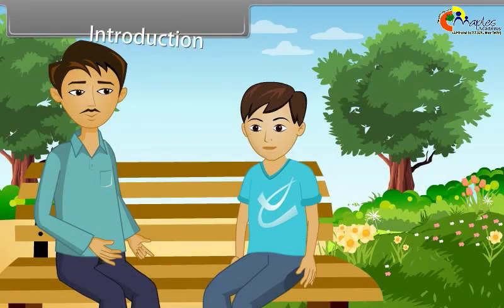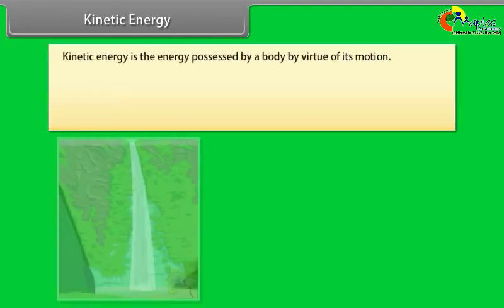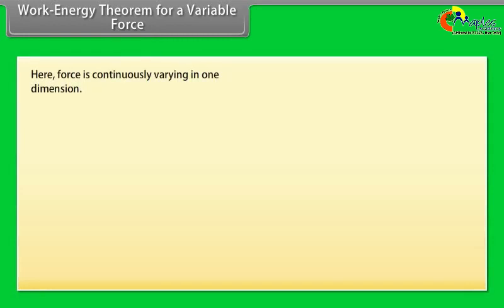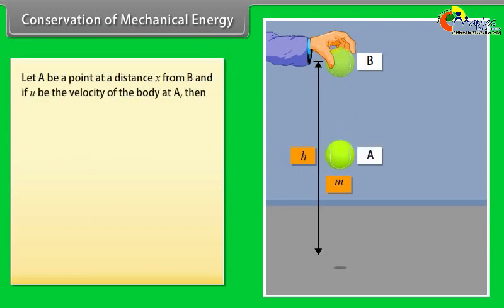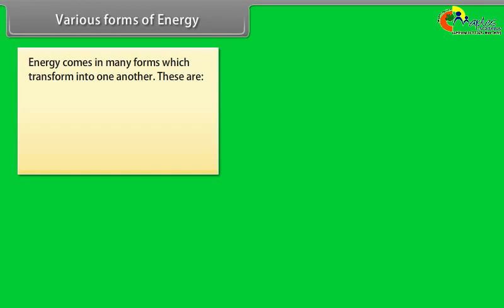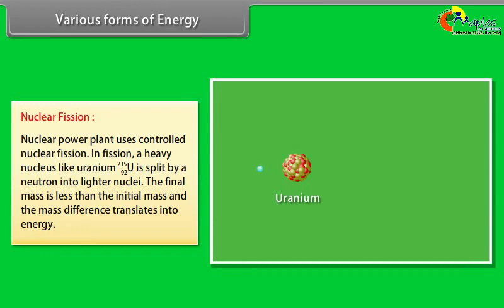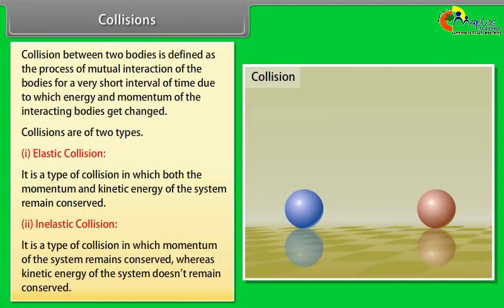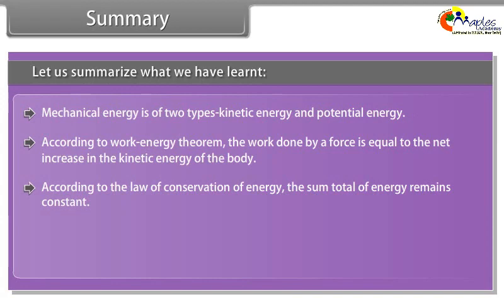Class- XI- Physics- Ch.-6- Work, Power and Energy